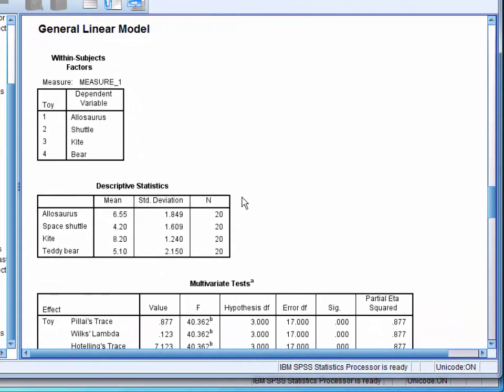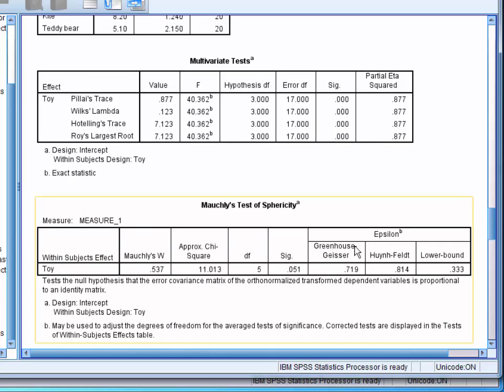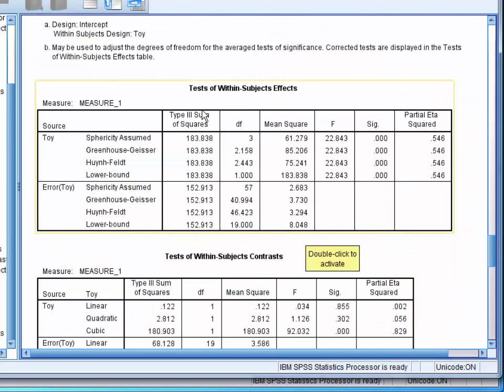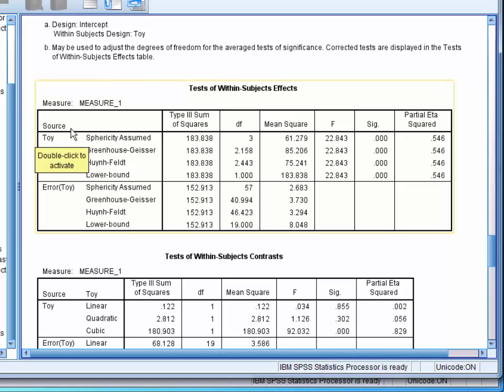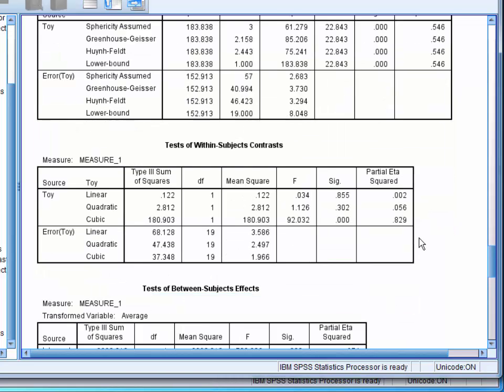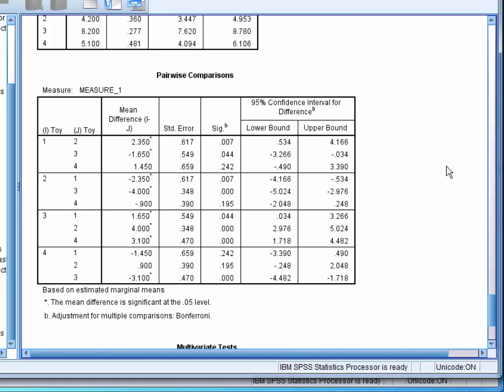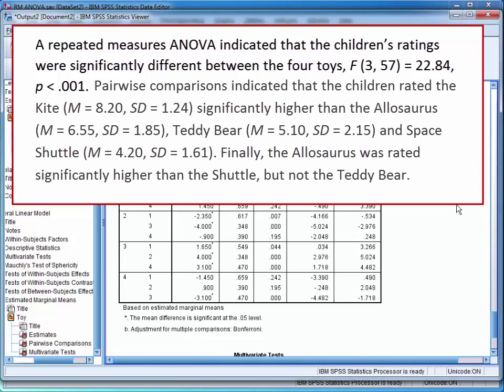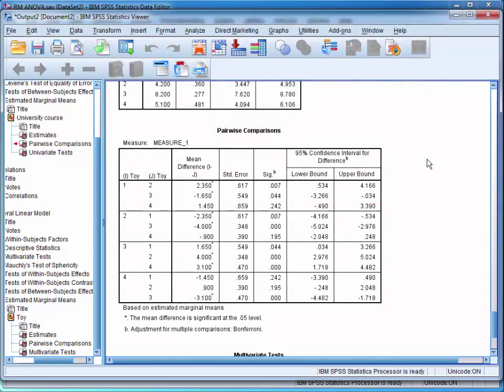StatHand - Interpreting the results of a one-way repeated measures ANOVA in SPSS